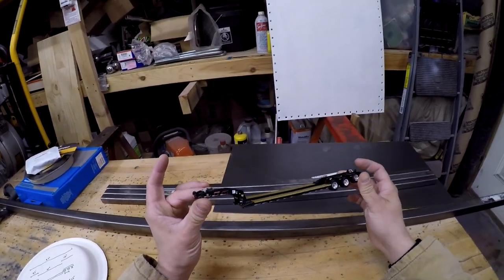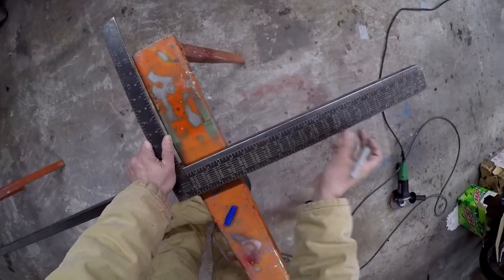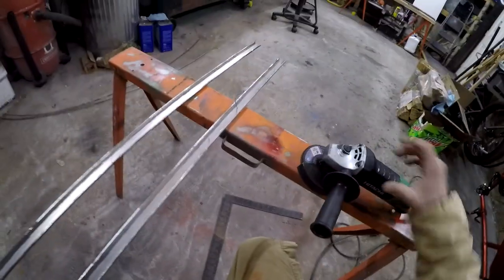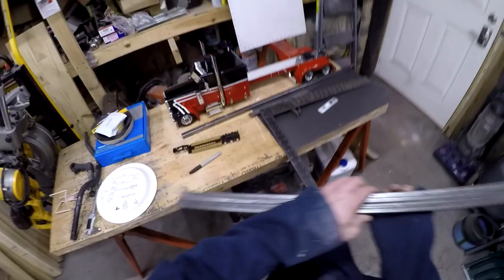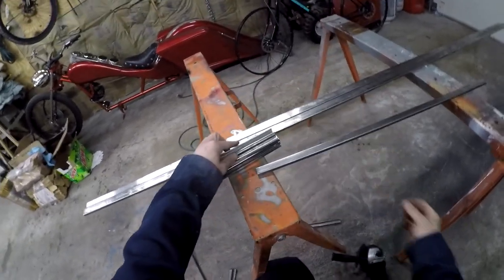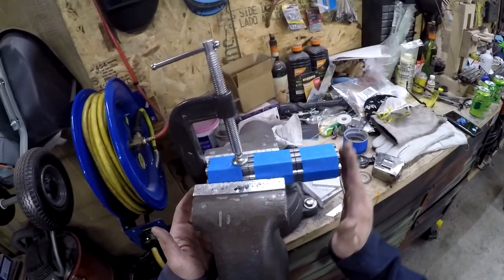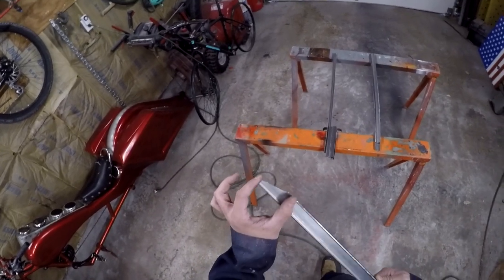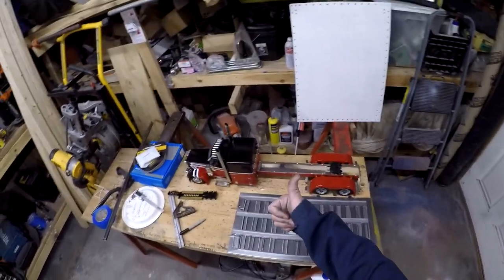Fabricating 1/14 Lowboy for Semi Truck Part 1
Follow me and build along as I go step by step through fabricating an R/C Fontaine Magnitude 55H lowboy in 1/14 scale for a semi truck. It will have a remote gooseneck to disconnect and unload. This is the first segment. In this episode I will be beginning fabrication of the main deck structure. Each build day will be a new episode.